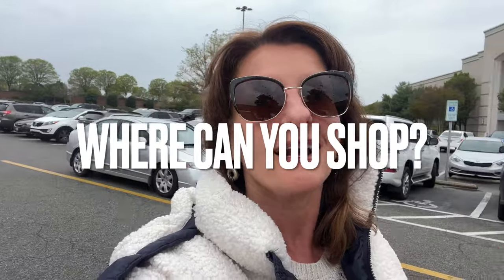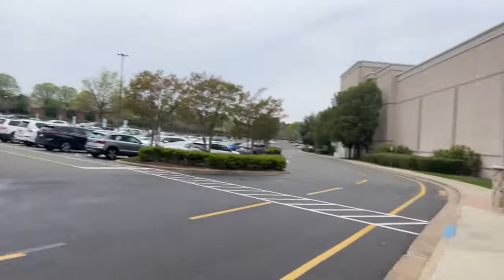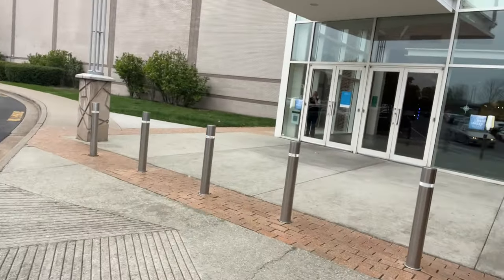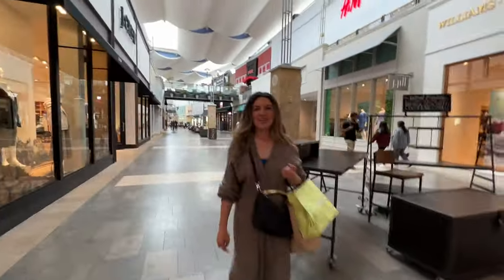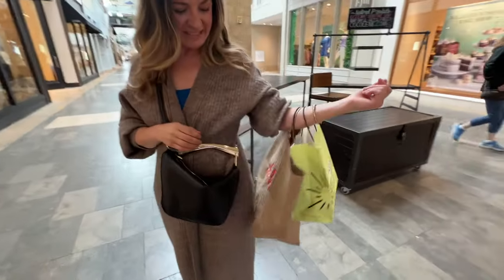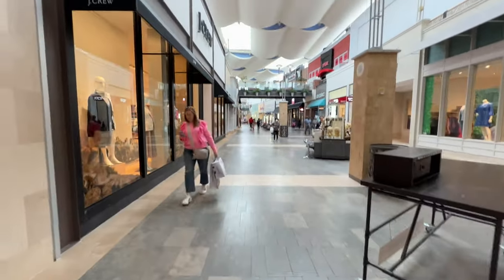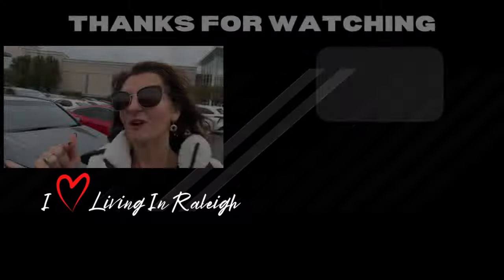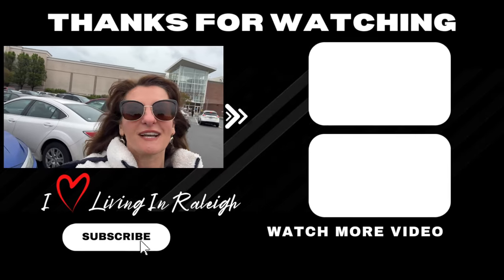Moving to Durham NC ? Must-Visit Southpoint Mall!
If you're considering moving to Durham, North Carolina, or just curious about what it offers, this video is a must-watch! Join me today as I give you a comprehensive tour of one of the top shopping destinations in the area – Southpoint Valley Mall.

Why Southpoint Mall?

🛍️ Discover the wide variety of stores – from high-end fashion to essential groceries.
🍽️ Explore dining options that cater to every taste and occasion.
🎥 Entertainment for everyone with a cinema right in the mall!
Not just a mall, but a vibrant part of Durham life:

🏫 Close to Duke University and bustling with students and young professionals.
🏢 Surrounded by a thriving economy, excellent schools, and a growing job market.
Are you relocating?

🏡 I also cover the best neighborhoods, real estate tips, and much more in my series about moving to the Raleigh-Durham area.
🔔 Don't forget to check out my video on the top three healthy grocery stores in Durham.
Have any questions? Drop them in the comments or reach out directly – my team and I are here to help you with all your relocation needs.

🤔Thinking of Moving to Raleigh NC?
If this is your first time to this channel, and you want to know everything about eating, sleeping, working, playing, the good, and the bad of living in Raleigh NC, then subscribe▶ and tap the bell🛎 for notifications so you can be the first to know about the current market in Raleigh NC.😁

We get calls and emails every day from people just like you, looking for help on making their move to Raleigh NC and we absolutely love it.😍 Whether you are moving now or in a year, give us a call☎, shoot us a text📝, or send us an email📨 so we can help you make a smooth move to Raleigh, North Carolina.😁
All about Raleigh NC and surrounding cities of the Greater Triangle
☑️ Yoana Nin North Carolina Real Estate Agent
☑️ Mihai Mocanu North Carolina Real Estate Agent
Brokered by Yoana Nin Realty AKA The Prosperous Agency